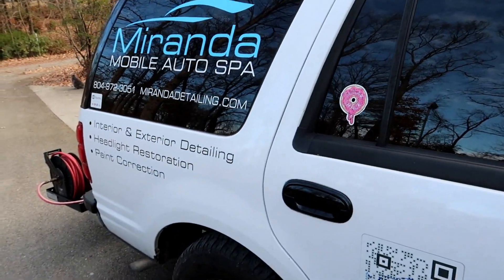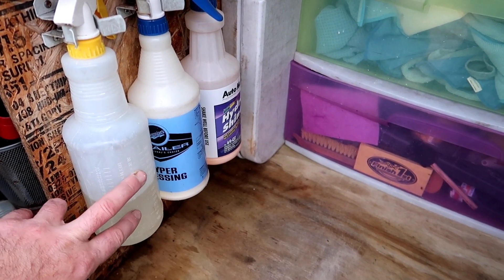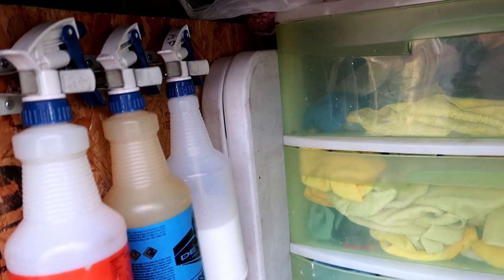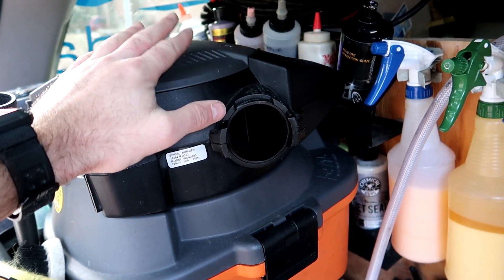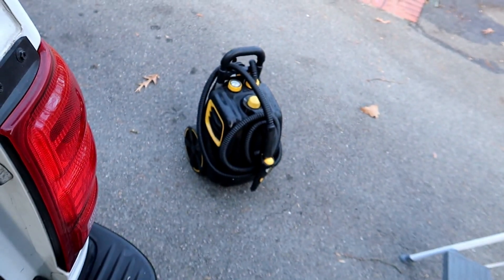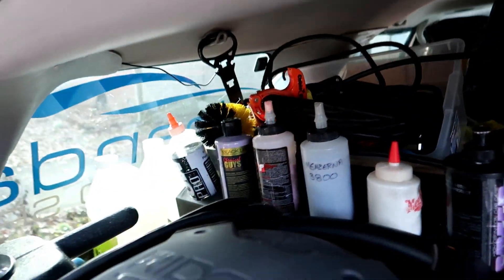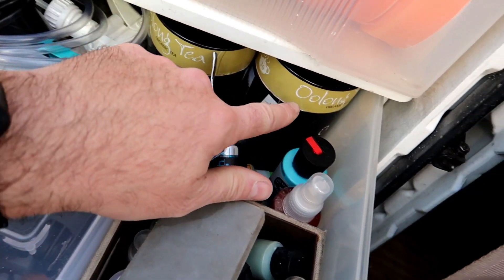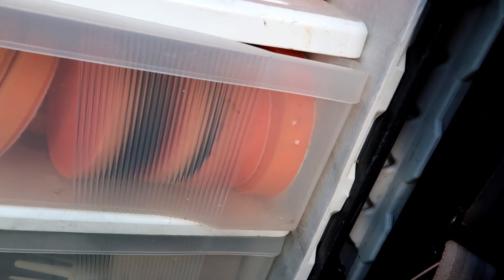Miranda Mobile Auto Spa -- Detailing Setup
🔦Lights
4 Pack LED Shop Lights 3600 Lumens 5000k
5500K Photo Studio Light

3D Orange Degreaser
303 Aerospace Protectant